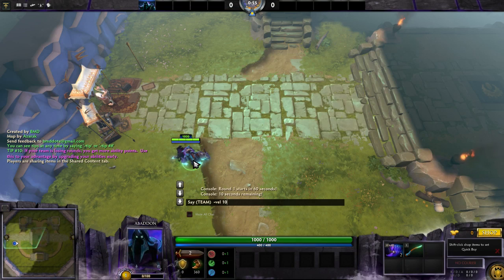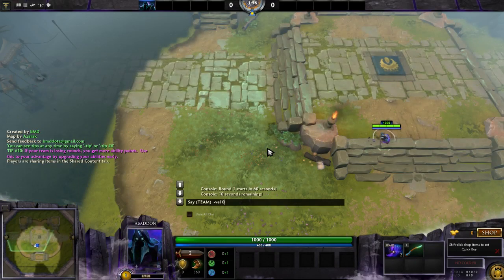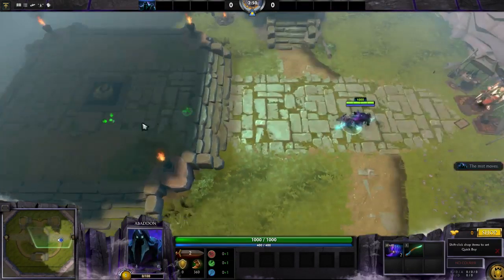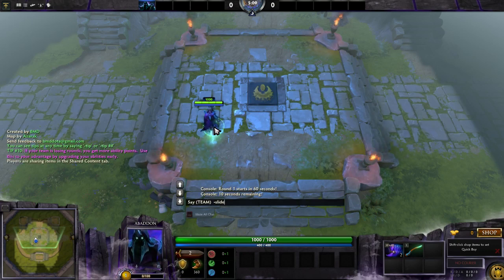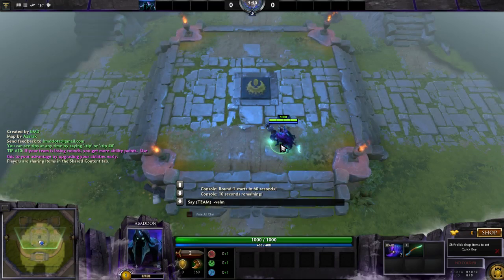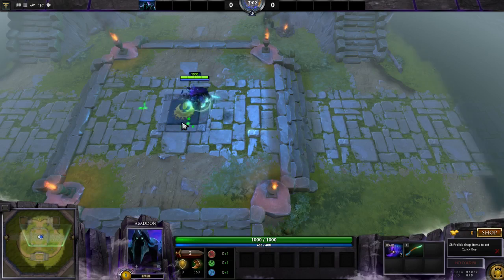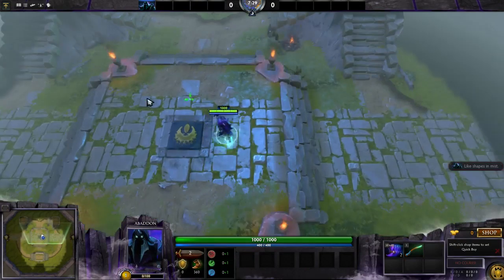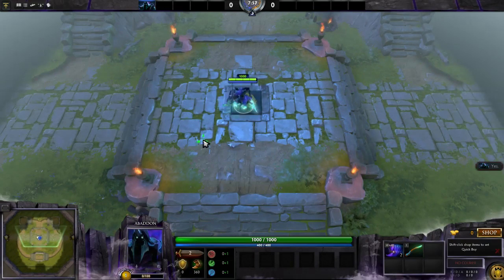Dota 2 Unit Physics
Simple unit physics crap and demonstration